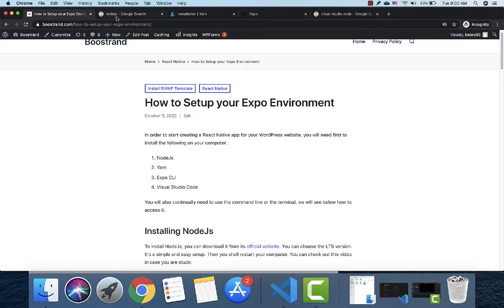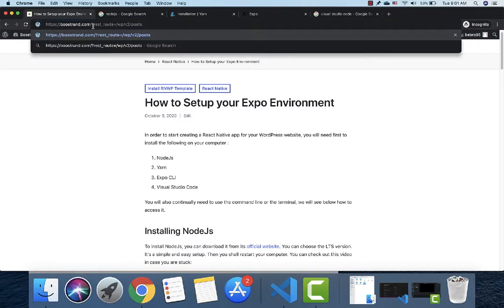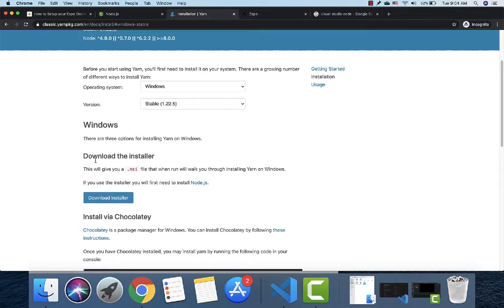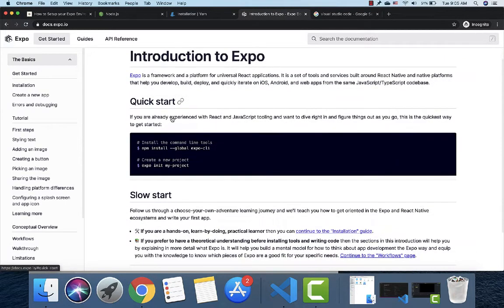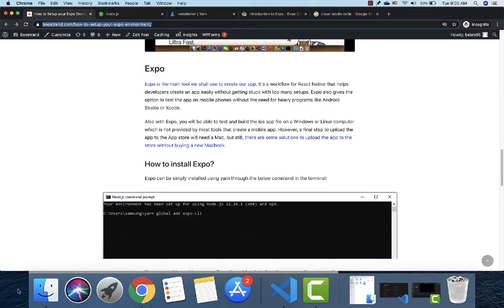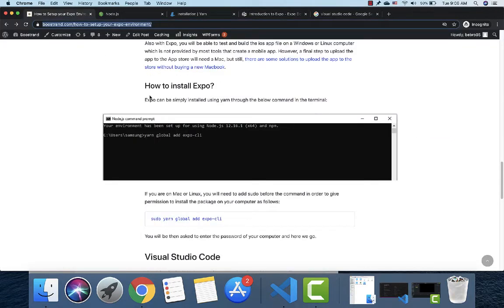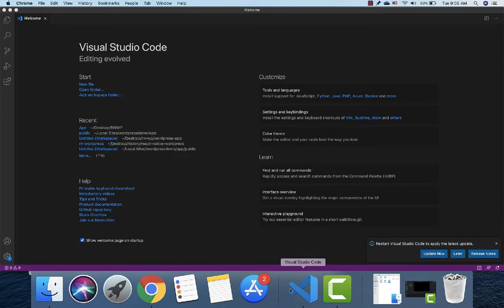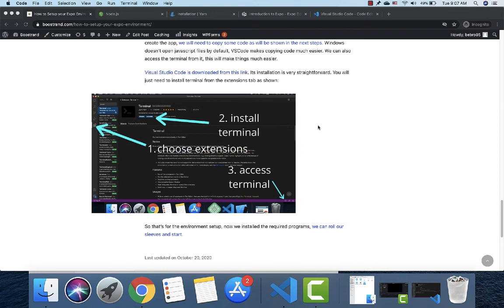1 Create mobile app for WordPress - Environment Setup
This tutorial shall explain how to create a mobile app for your WordPress website without prior coding knowledge using RNWP template: